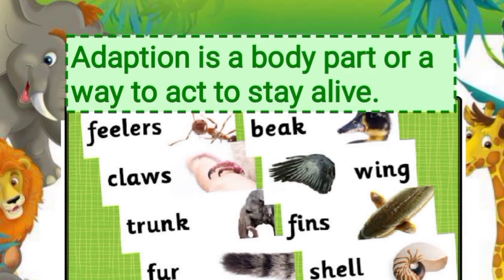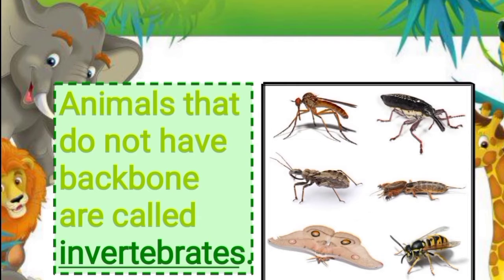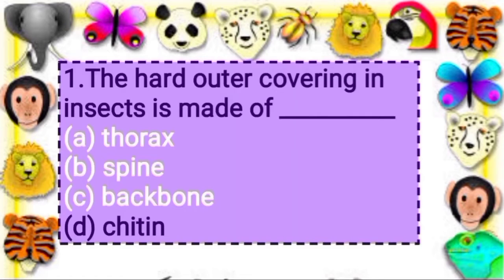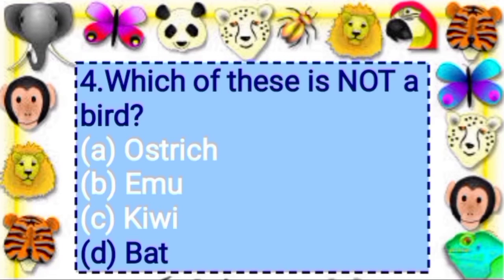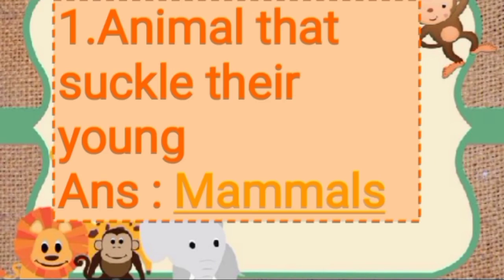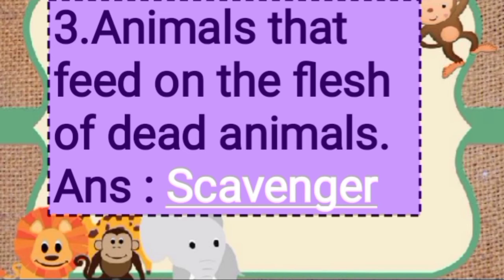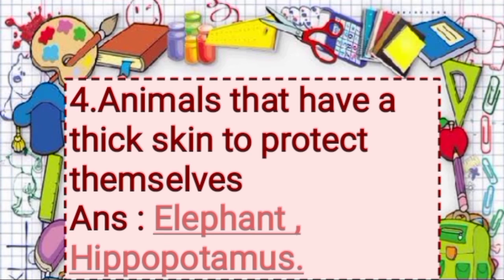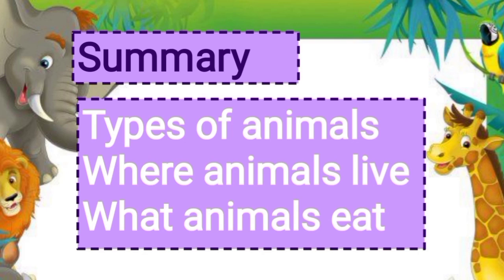English Medium - STD - 4 - SCIENCE - L - 10 - EX - Q - 1 to 3 - Solving